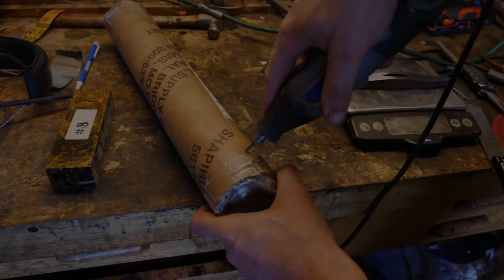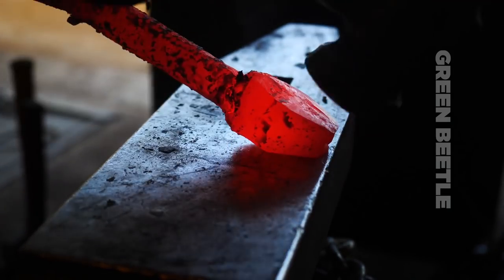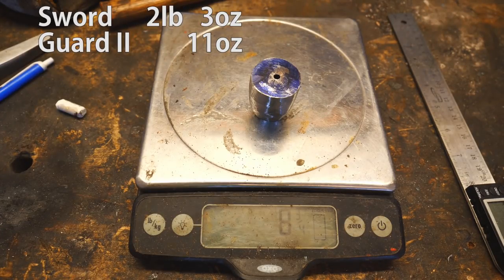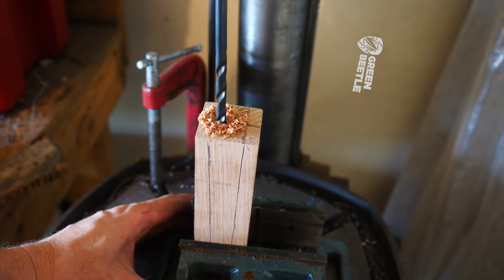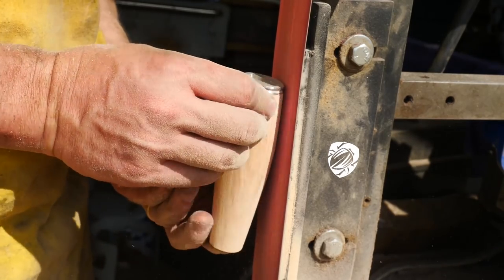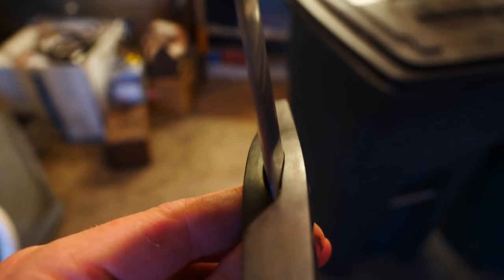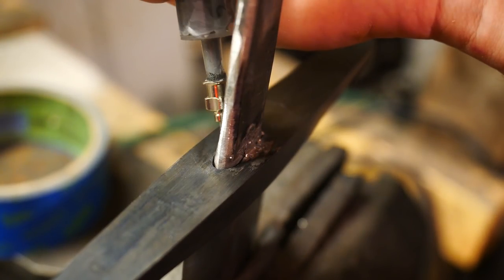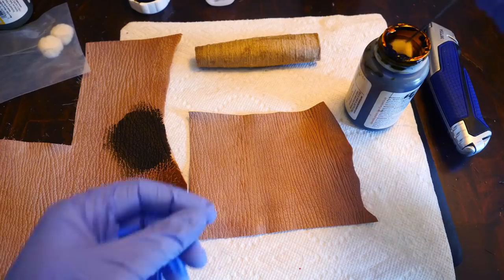Forging A Sword Pt 4: Finished & Tested!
Finally, the handle and pommel are completed.  Such as they are.  My brother and I get goofy during some testing and it's a wrap for my first sword!  Did I get something wrong? VERY LIKELY.  Chime in below with your KNOWLEDGE.

13:15 When I refer to "seating" the handle I meant to say "bed" the handle.

There are 8 logo watermarks in this video, can you find them?

This video is copyrighted and my property and cannot be used or distributed or published without my express, notarized, written permission.